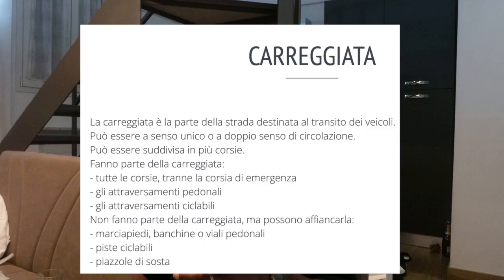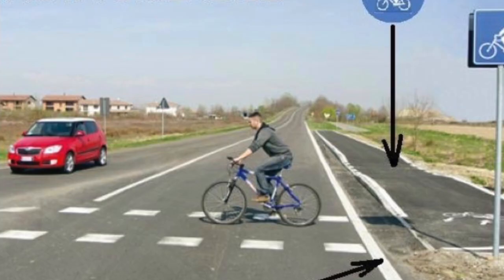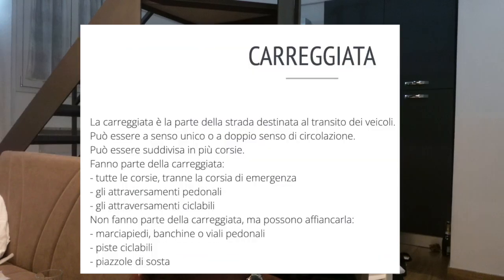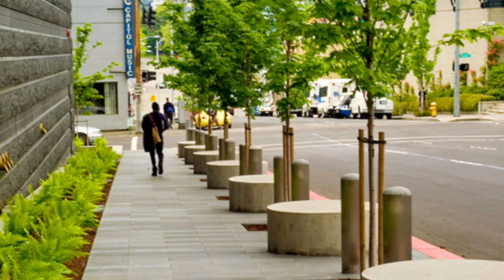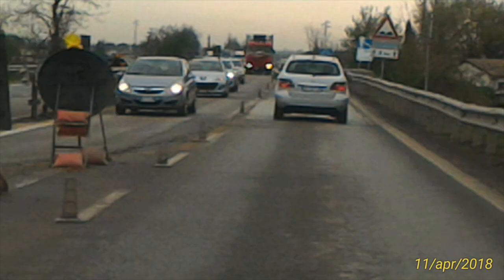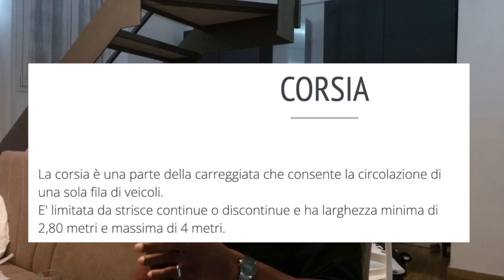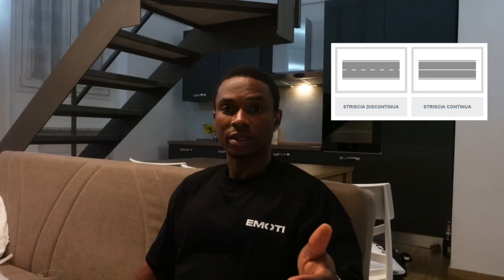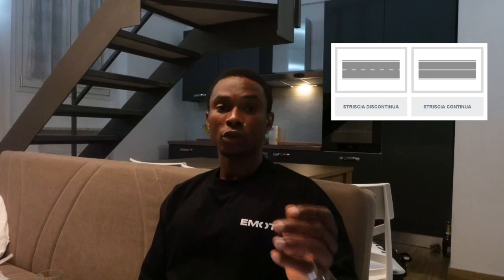PART 3 FROM 100 SERIES - Patente di guida: l'esame al primo colpo!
Your suggestions could be featured in the next video!